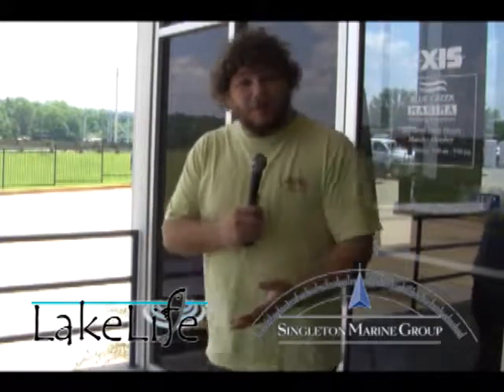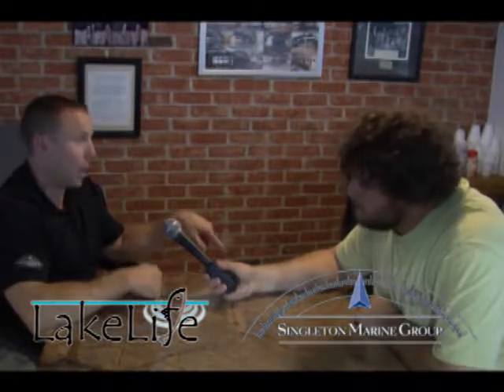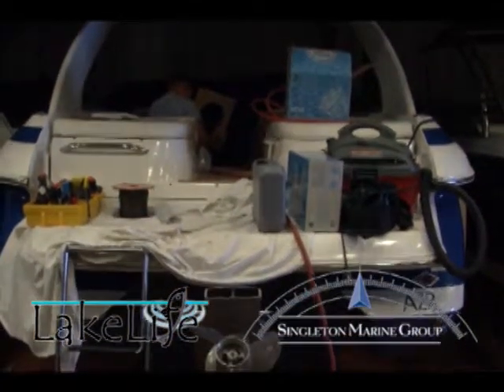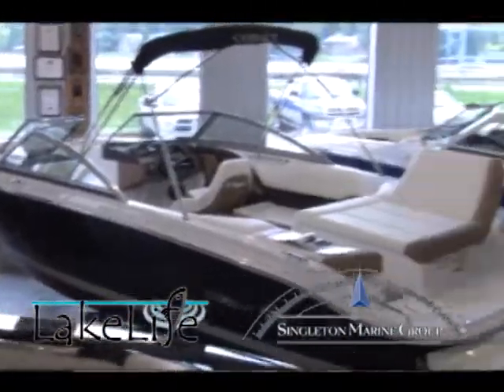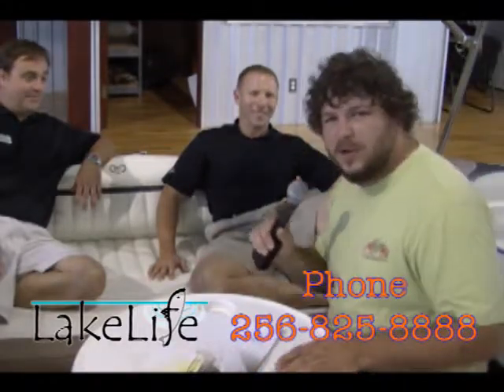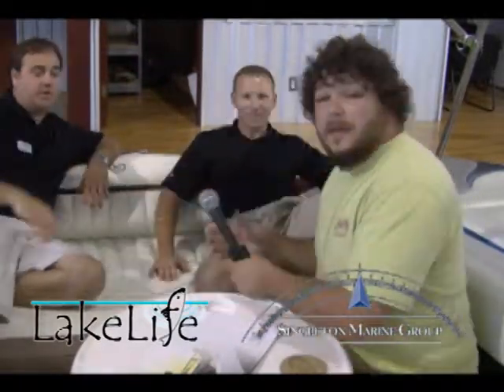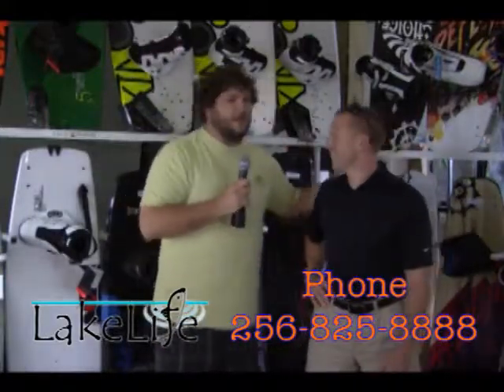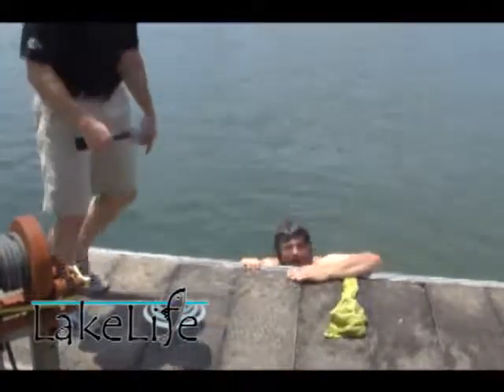LakeLifeBlueCreeksegment.mp4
Lake Life on WAXC tv visits blue creek marine